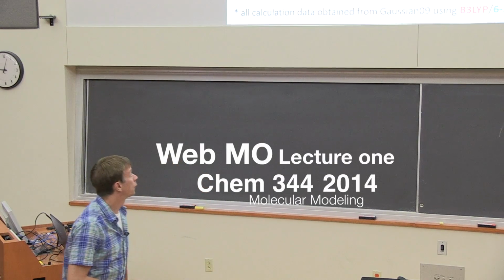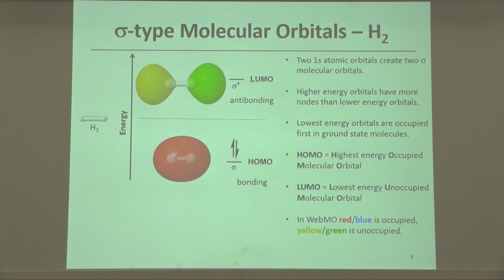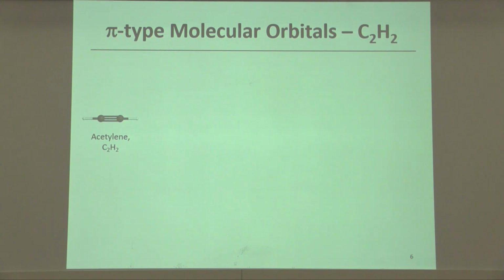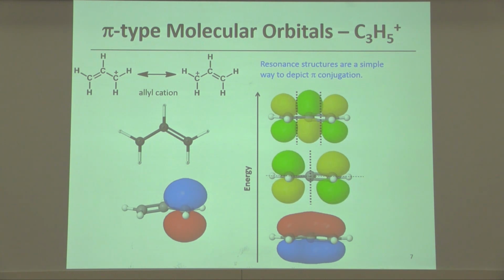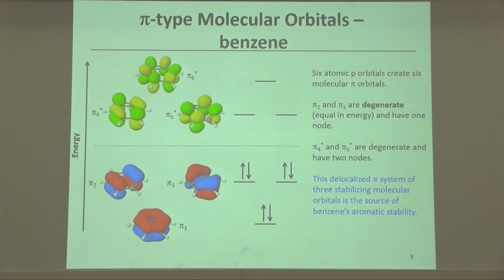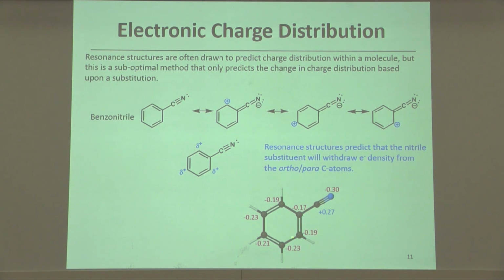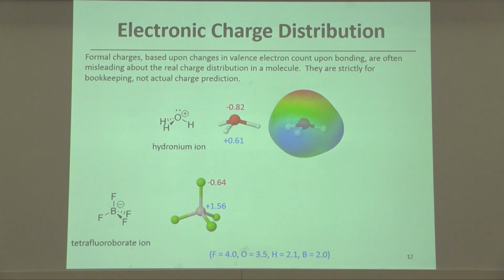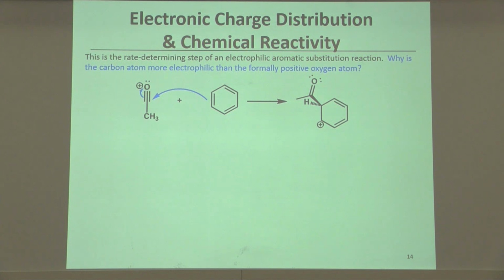CHEM 344 Molecular Modeling with WebMO Lecture 1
Dr. Brian J. Esselman - University of Wisconsin